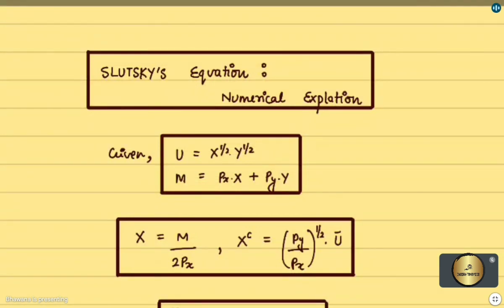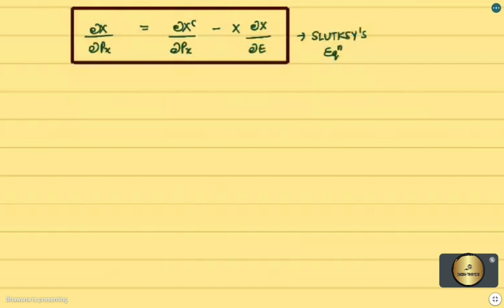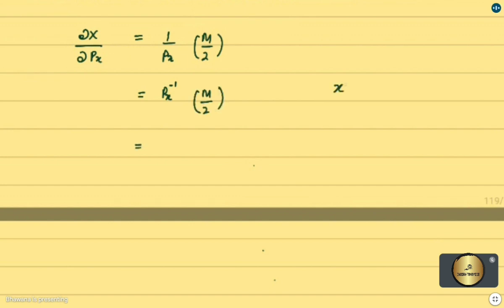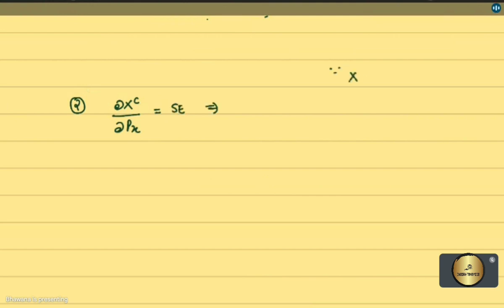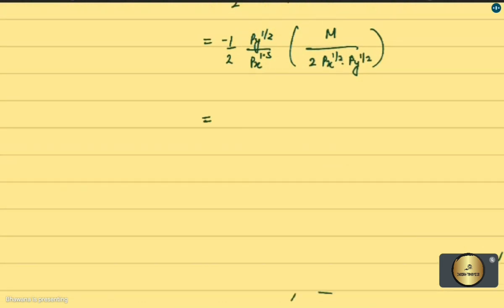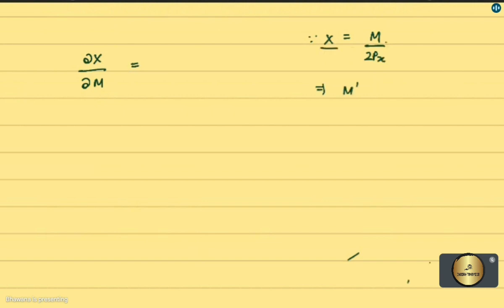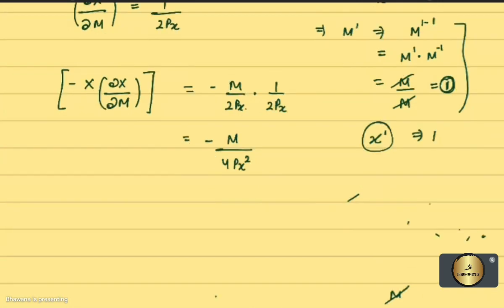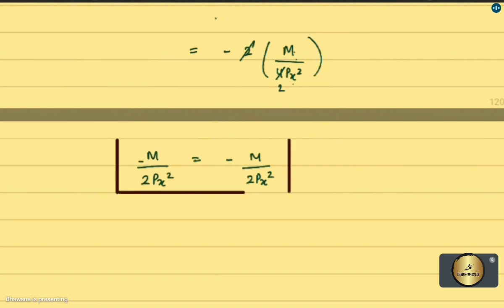"Slutsky's Equation" based Utility function Numerical Example.